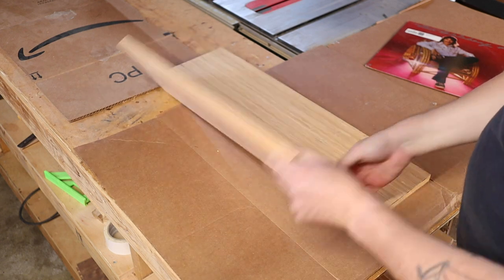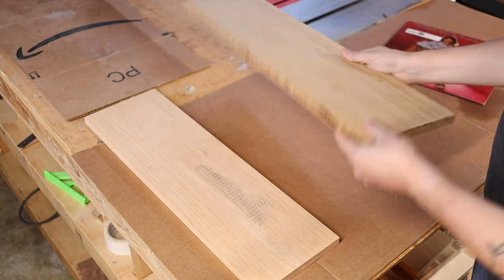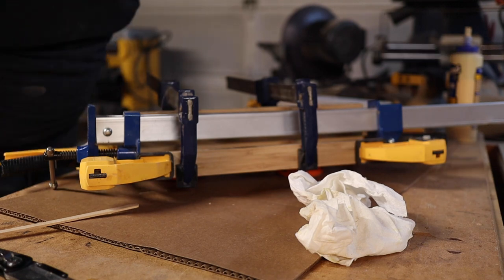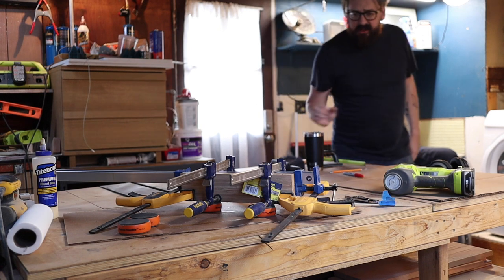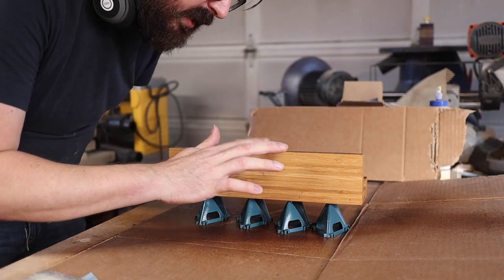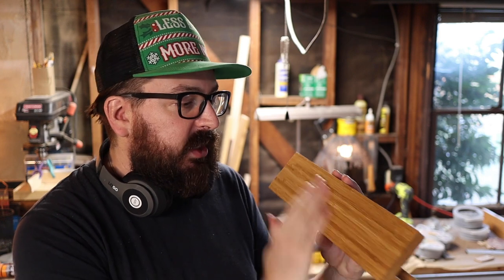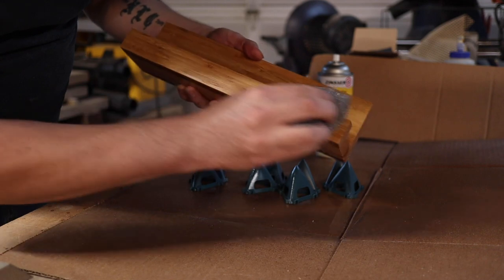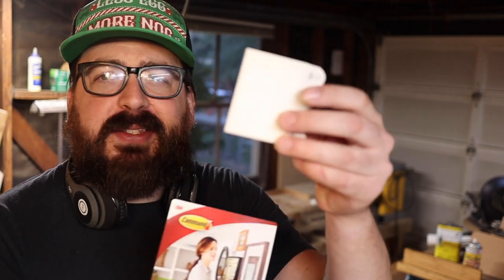'Now Playing' Vinyl Record Display Shelf - DIY scrap wood project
Can Crane Make This 'Now Playing' display shelf for vinyl records. This was a pretty easy and fun project I have been wanting to make for a while to nicely display whatever record I am playing on my turntable. I made it out of some scrap bamboo plywood I had leftover from my bar I built a few years ago. I am very happy with how it turned out. New Year and hopefully some new fun woodworking projects on the way.

2020 was a tough year and this month's playlist is made to try and keep positive, dance and be happy in the new year!

If interested in products I used in the video:

3M Command Strips

Zinsser Shellac Spray

Mineral Spirits

Future Islands Vinyl